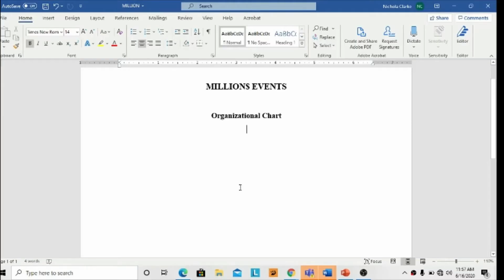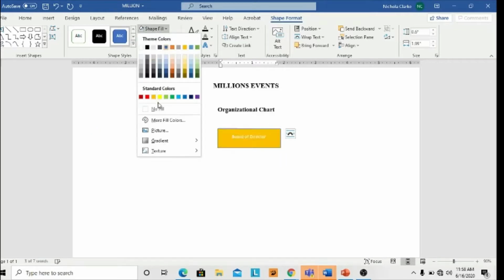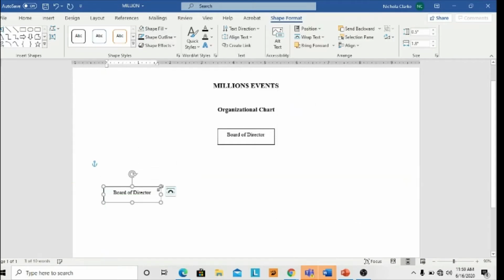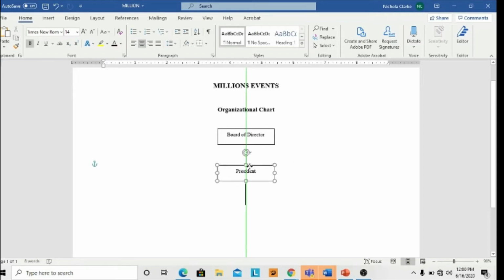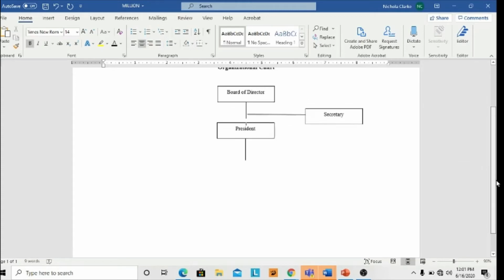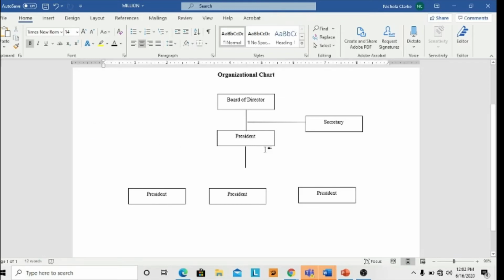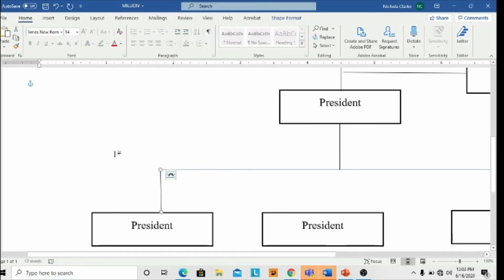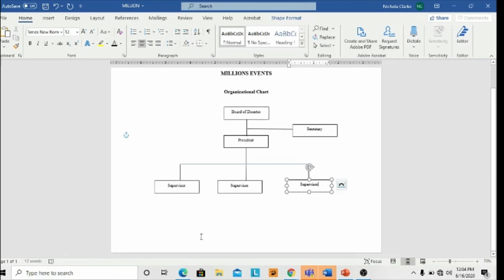How to create an Organizational chart in Word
Using shapes